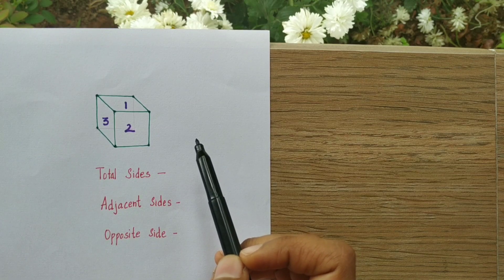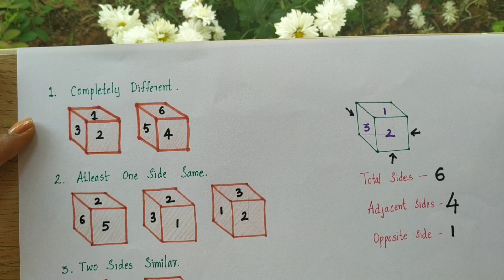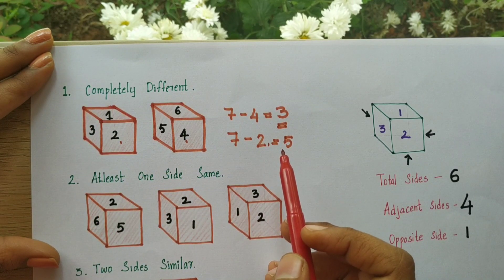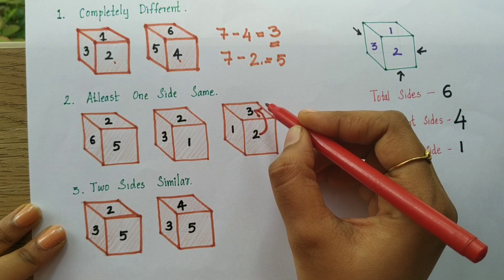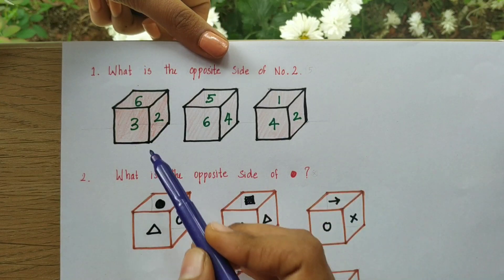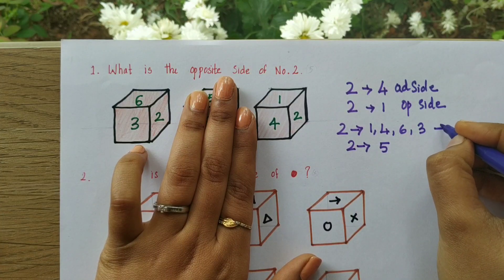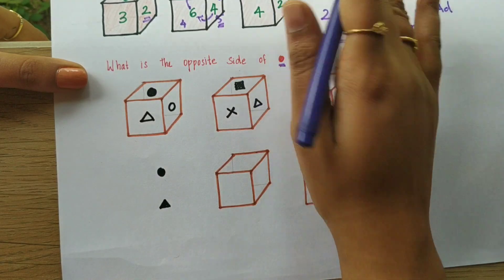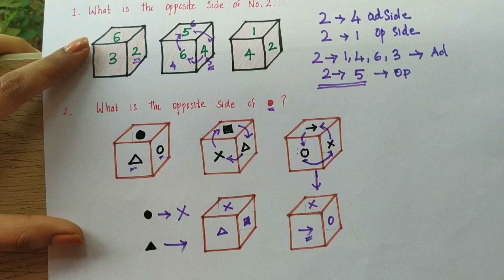DICE or CUBE - 01 | APTITUDE AND REASONING | Most important Questions | SPATIAL INTELLIGENCE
| TNPSC, SSC, IBPS, RRB |

  Connect with us in you tube , we keep uploading loads of mock tests in the upcoming days.Please do subscribe so that you will be noticed when we upload the mock tests or other study materials .

we also make video on JEE Mains Paper 2 result, JEE Mains Paper 2 Architecture Exam, JEE Mains Paper 2 B.Arch, Most important question for architecture exams. NATA, NATA Exam, NATA 2019,NATA 2020, NATA Entrance exam, NATA Aptitude Test, NATA MCQs, NATA Question Paper and result.

 If you have any questions or doubts , just pop them in comment section , we will definitely revert you back.